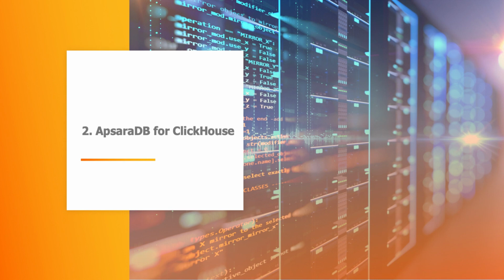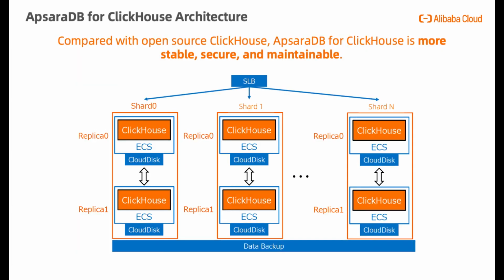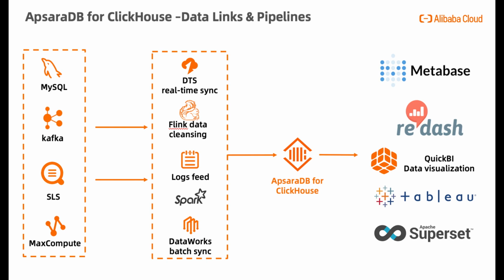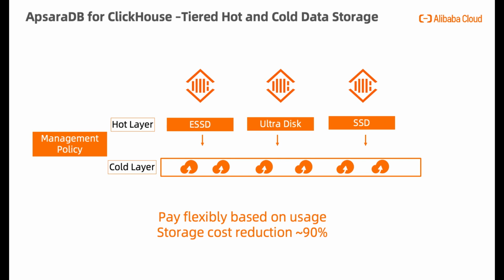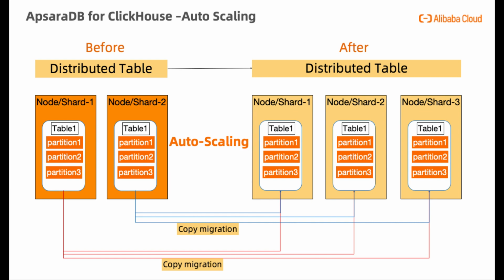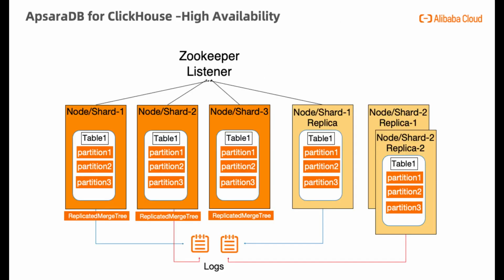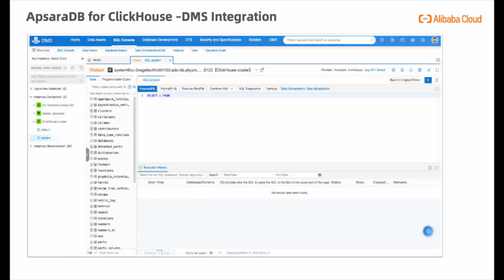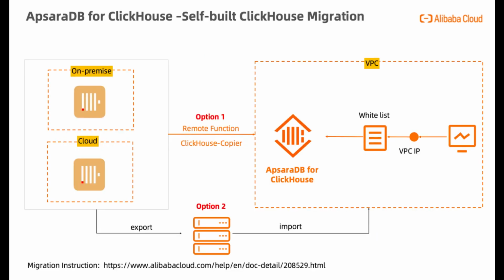ApsaraDB | ClickHouse: A Cloud Hosted Service for ClickHouse